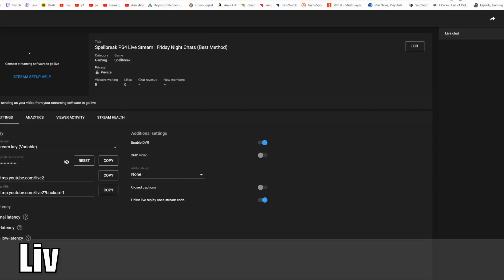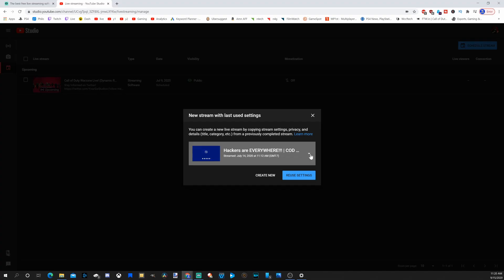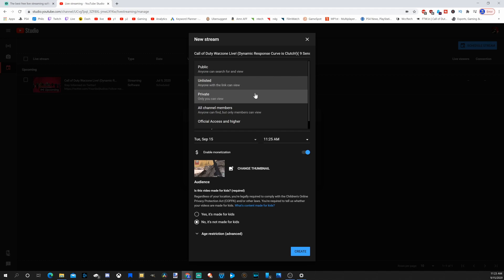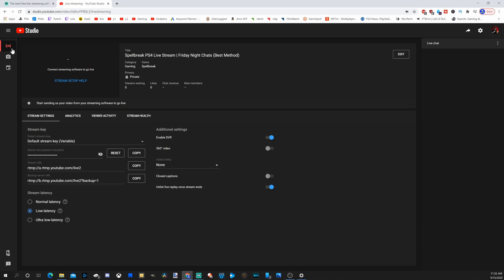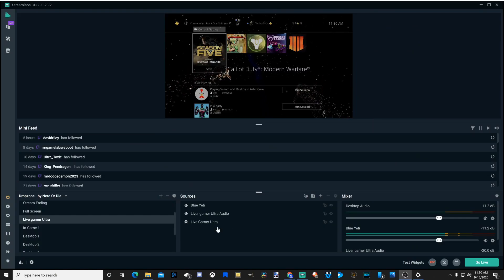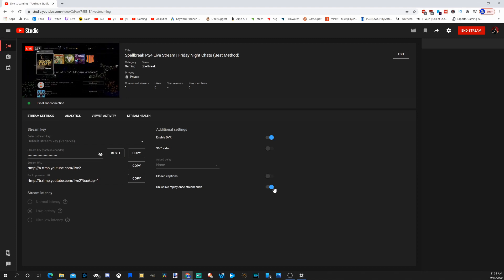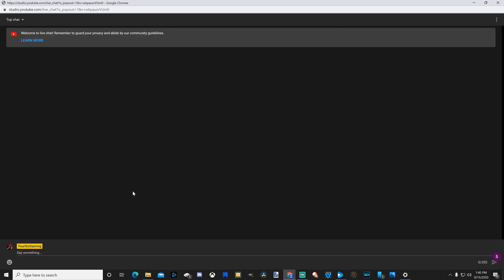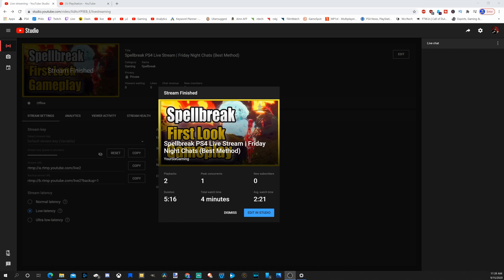How to LIVE STREAM on YOUTUBE From PC using OBS (Best Method!)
Do you want to know how to livestream on youtube from your PC using OBS? Streaming on youtube is very easy! When you are signed into youtube, in the upper right hand side of the screen there is a plus icon. Select the icon and a drop down window will appear. Go to "Go Live". This will bring you to the live dashboard. From here you can go live now, stream from just your webcam or manage your live streams.

Another thing you will need is Streamlabs OBS or OBS. This software will allow you to stream your games, windows or desktop displays. The options are limitless.

Once you have the streaming software, you will need to copy the stream key into OBS from you tube. Now copy that into the streaming section under settings in streamlabs. Now when you press the go live button on OBS, you will be streaming to youtube. If you are under the events section on the youtube dashboard, you will have to press the live stream button in the upper right hand side of the screen.